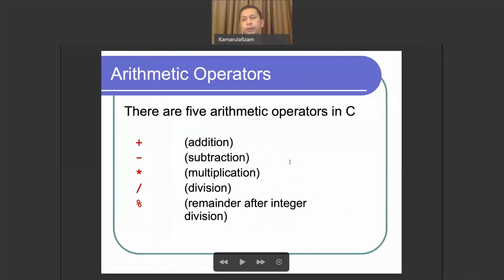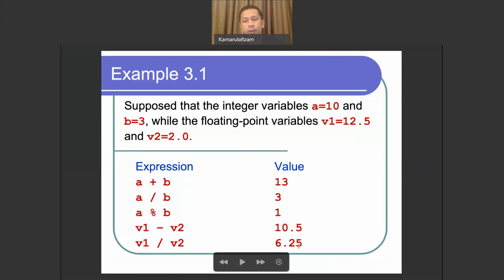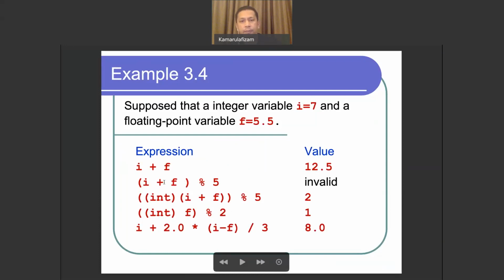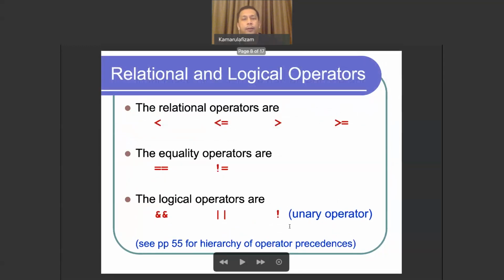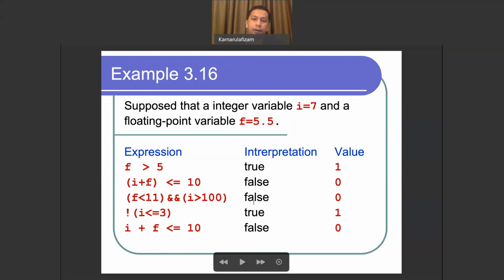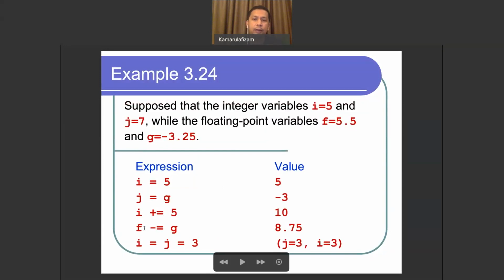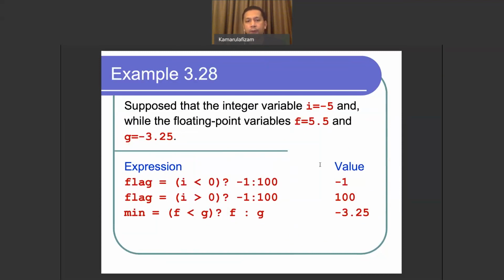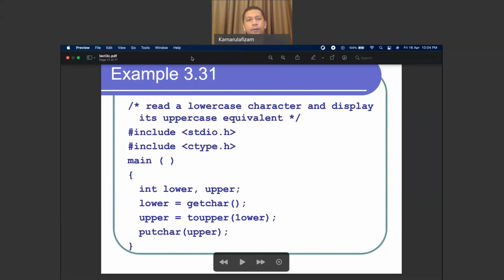SEMM1013 Programming -Lecture 3 Arithmetic Operators